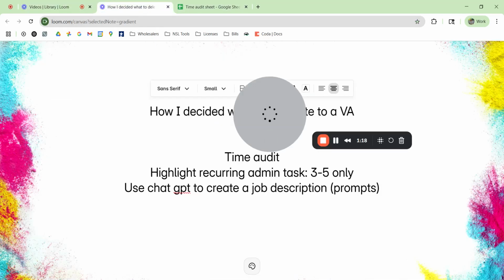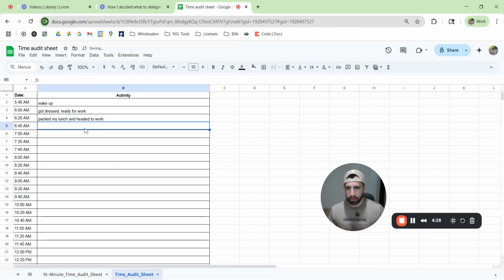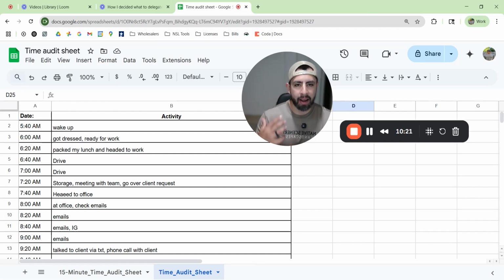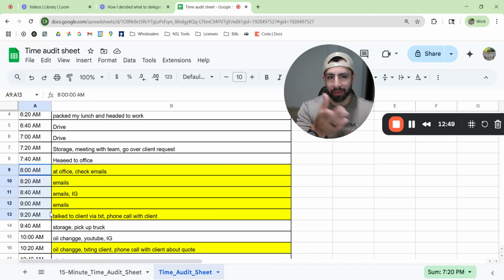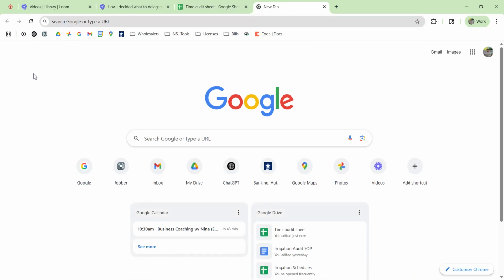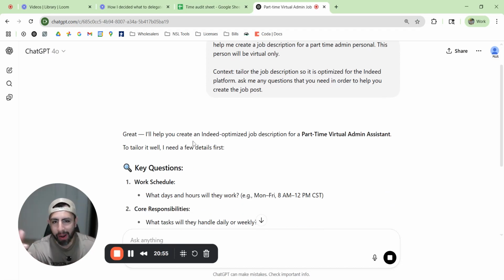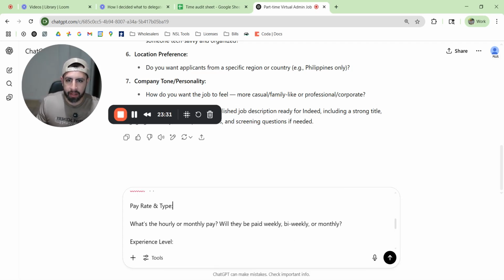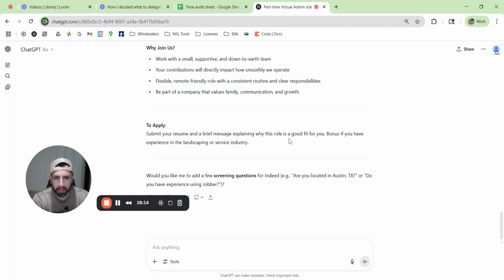#36: Overwhelmed? Here’s How I Delegated Tasks & Hired a VA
Feeling buried in admin work? In this video, I walk you through my journey of figuring out exactly what to delegate to a virtual assistant—and how I did it using a one-week time audit.

You’ll learn:
✅ How to identify repetitive admin tasks
✅ What a time audit looks like in real life
✅ How I used ChatGPT to create a job description
✅ The 3 key tasks I offloaded to free up my time

If you're ready to simplify your workload and get back to focusing on what actually moves the needle in your business, this one’s for you.

📁 Chapters:
00:00 - Introduction to Virtual Assistance
01:40 - Creating a Time Audit
03:21 - Identifying Repetitive Tasks
05:40 - Reviewing Time Audit Results
09:49 - Highlighting Admin Tasks
13:12 - Narrowing Down Tasks
14:59 - Using ChatGPT for Job Descriptions
16:46 - Creating Job Descriptions
18:39 - Providing Context to ChatGPT
21:05 - Tailoring Job Descriptions
26:58 - Finalizing Job Description
29:22 - Conclusion and Key Takeaways

Have you ever done a time audit? Drop one task you’d love to delegate in the comments ⬇️